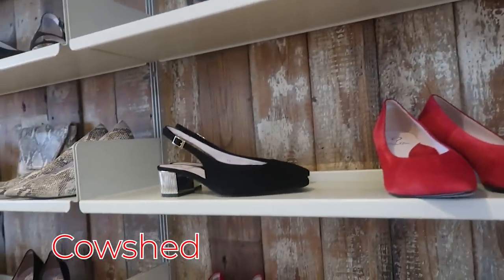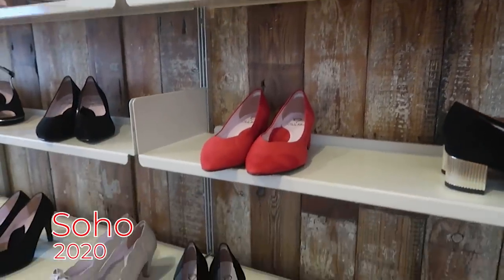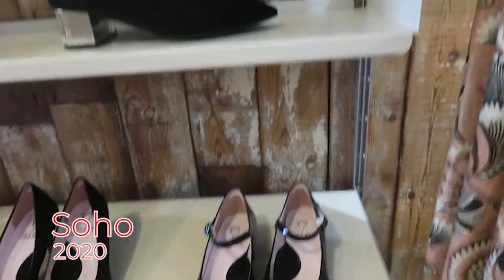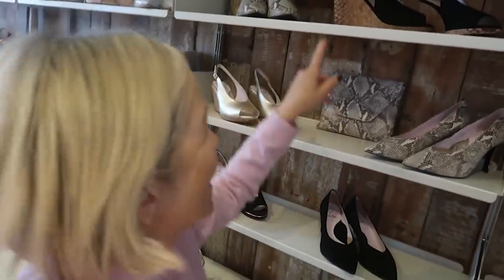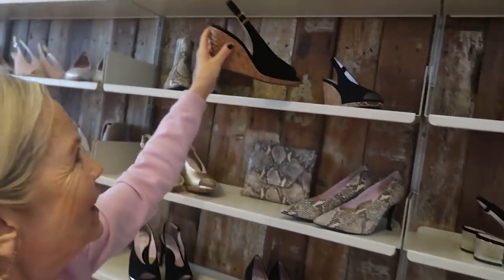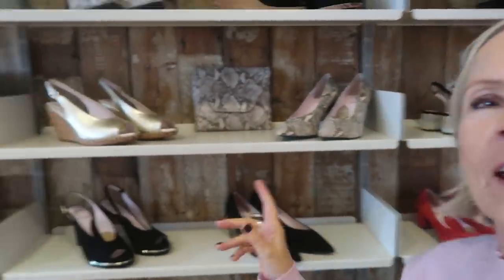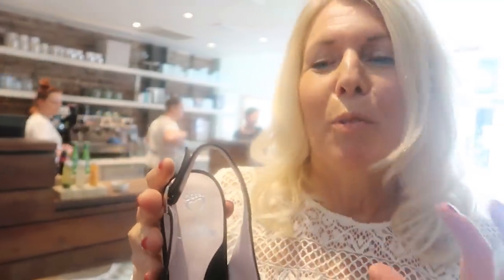SUMMER SHOES FOR PROBLEM FEET | MID WEEK MINX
I have a bunion on my left foot. It came with middle age. Many of you admit to the same and ask how to enjoy fashionable footwear without experiencing pain. Well, Lisa is the founder of a groundbreaking company. She has a list of impressive clientele. Check the shoes out… and enjoy!

(Can also be found on iTunes!)